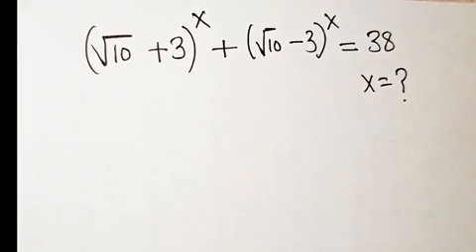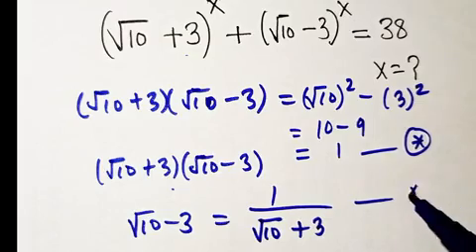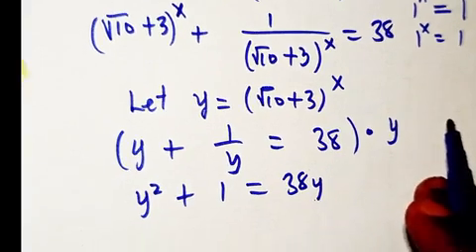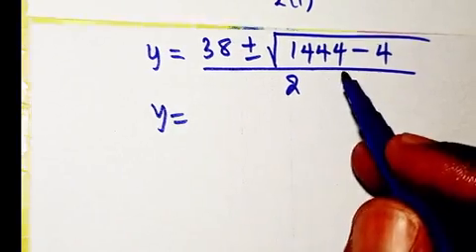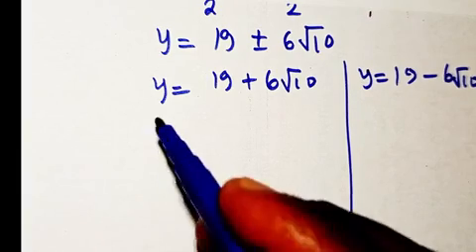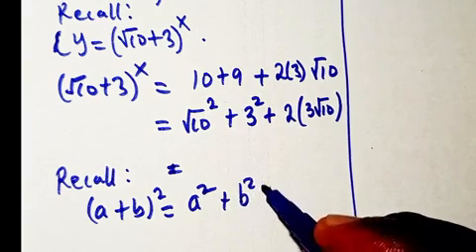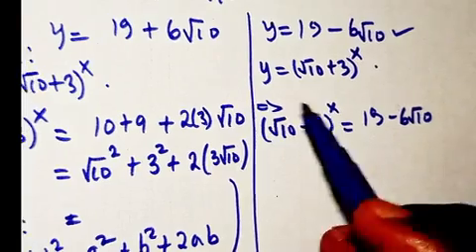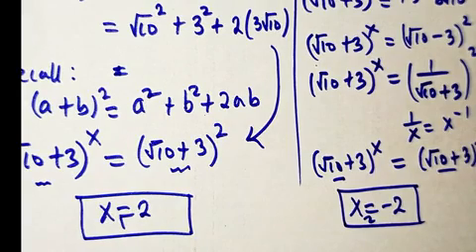MATH OLYMPIAD| A Challenging Exponential Problem |Can You Solve the value of X?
Hi my beautiful Family 👪 👏 👏

Welcome to @ShittuMathematicsClass01 .

In this video we walk through the steps by step approach to tackle this Math Olympiad Challenge, An exponential Equation that got many people convincing.